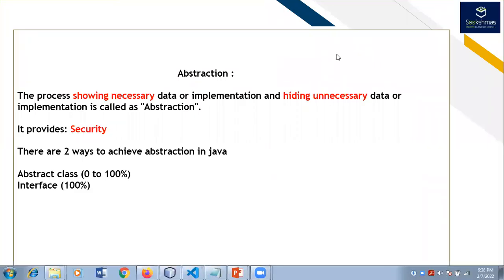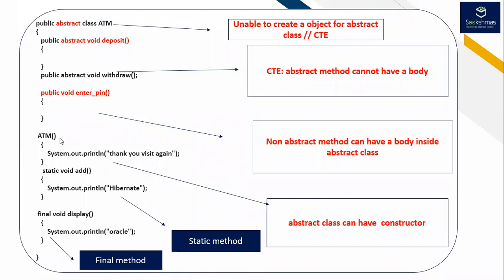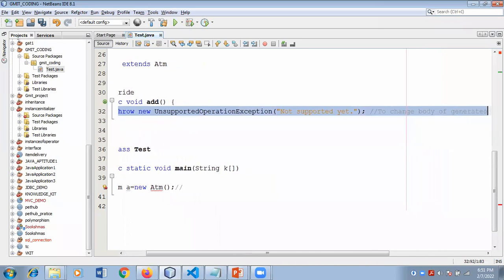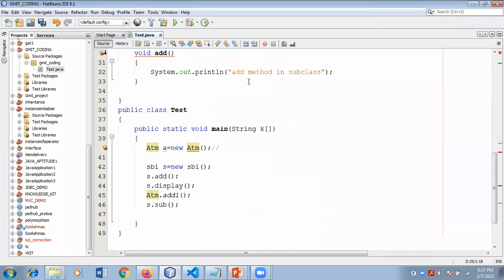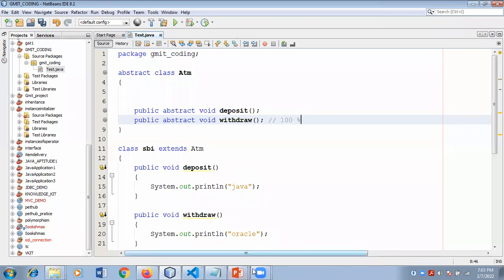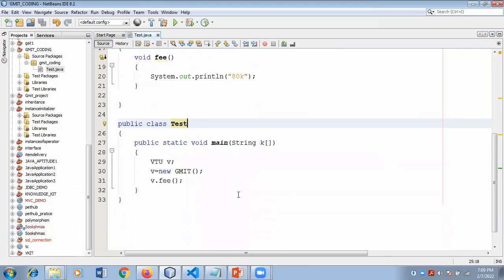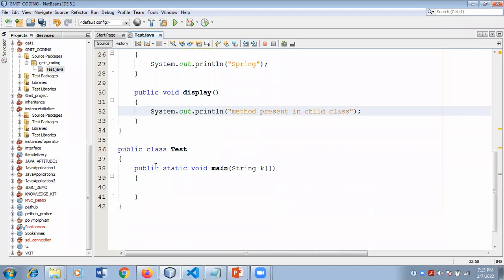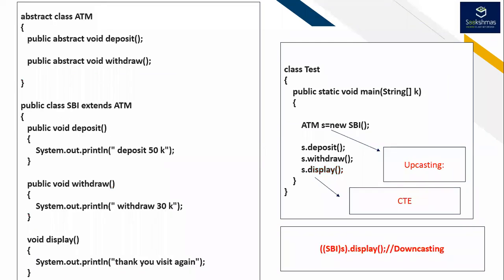Java Abstraction concept along with Coding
To get more interview questions ,Enote and MCQ follow me on Sookshmas.